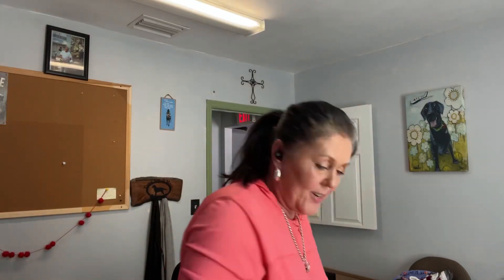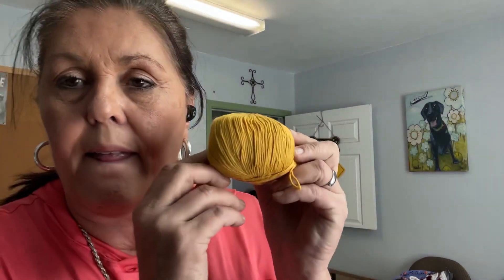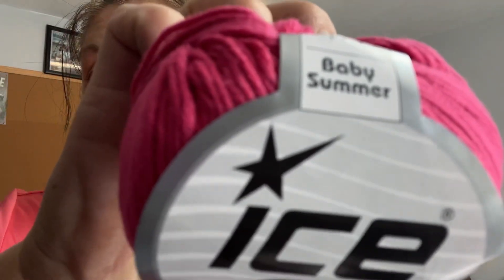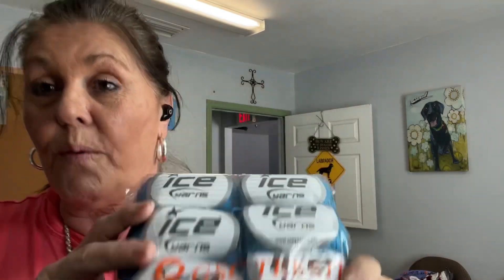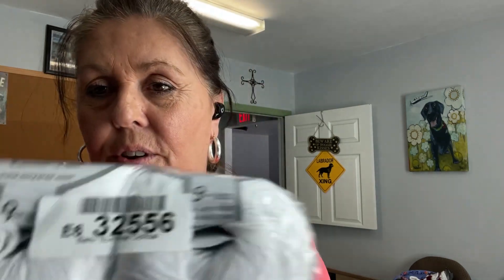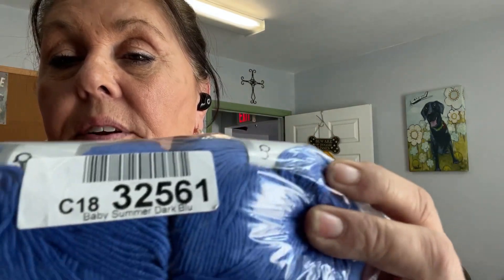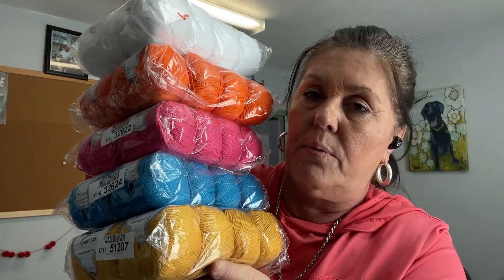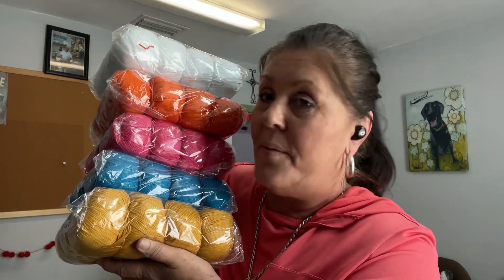March 4, 2022 SUMMER YARN HAUL FROM ICE YARNS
Welcome to She'z Got Yarn 2 & 2022